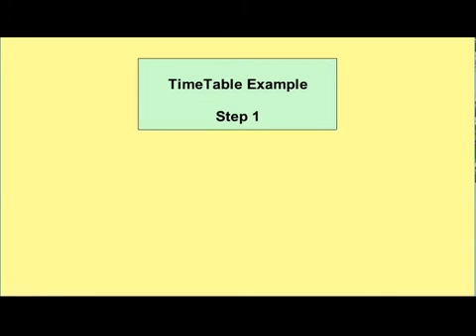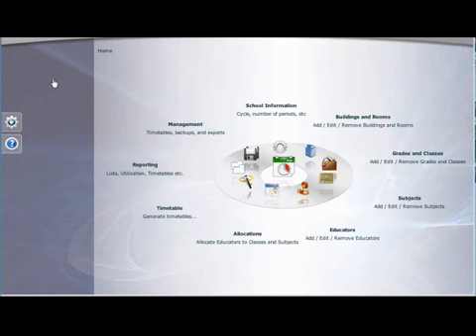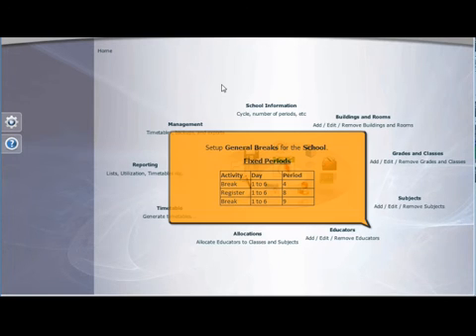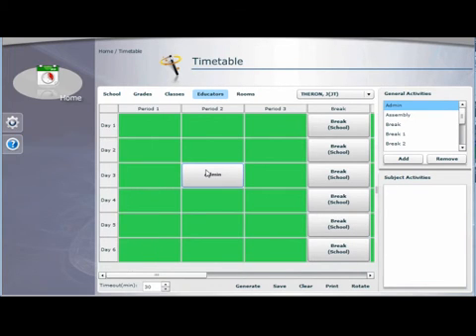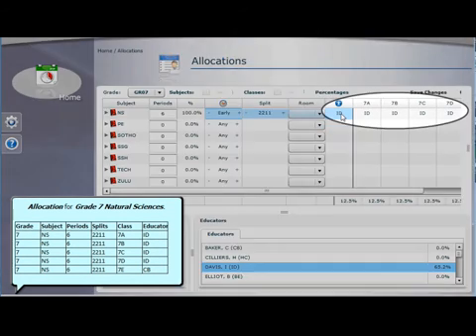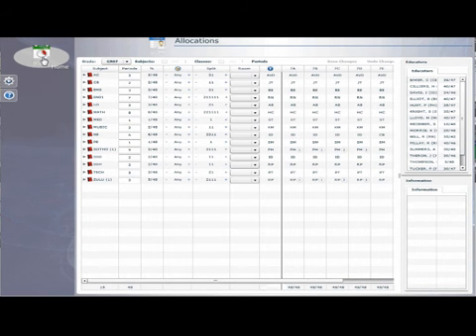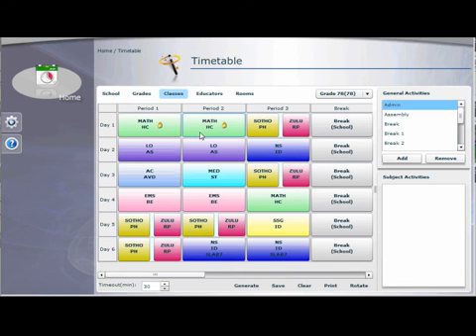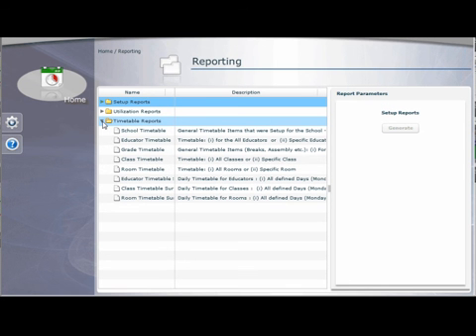Allocations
A How to on Allocations for the Timetable Application